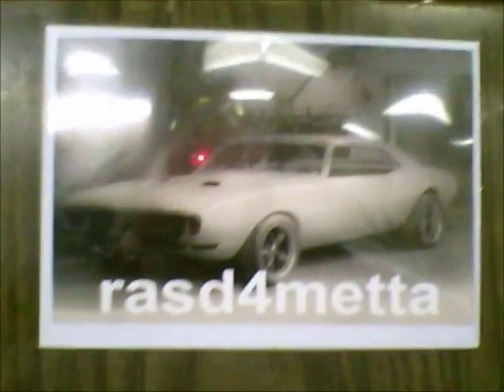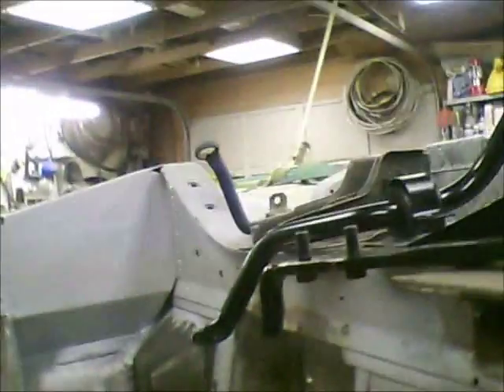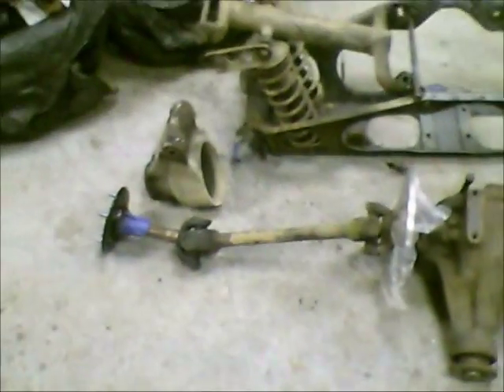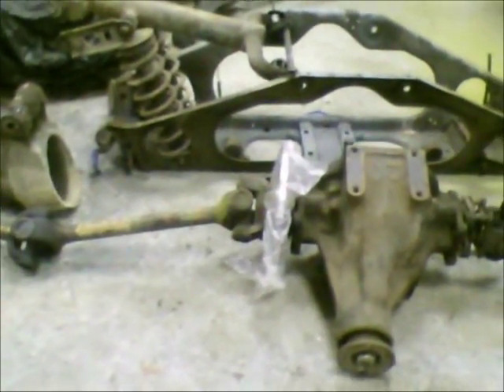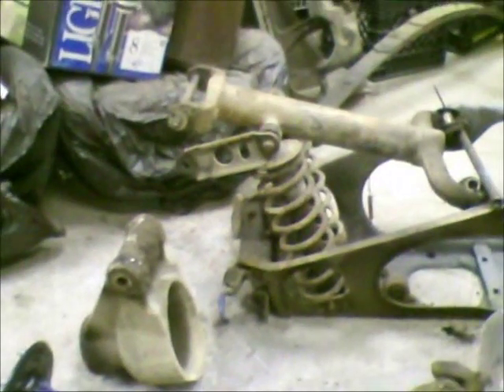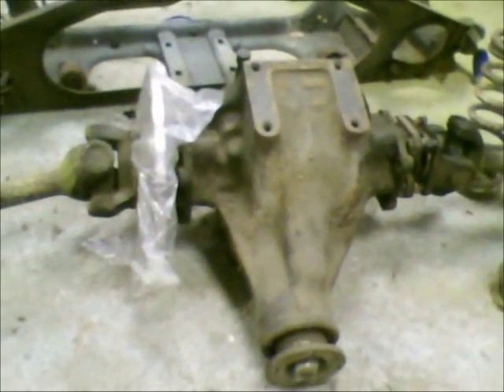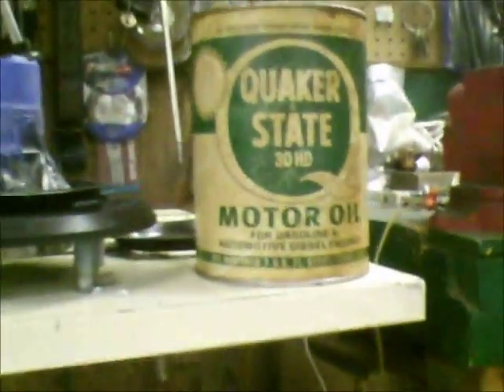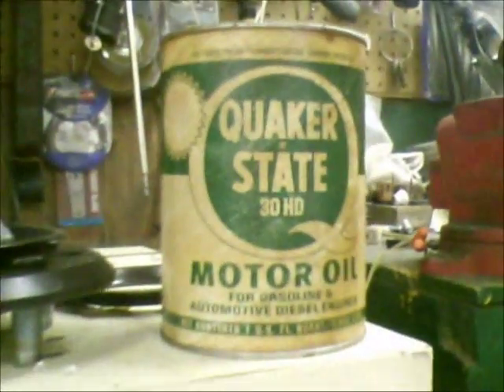Rear suspension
Independent rear suspension from a Jaguar.